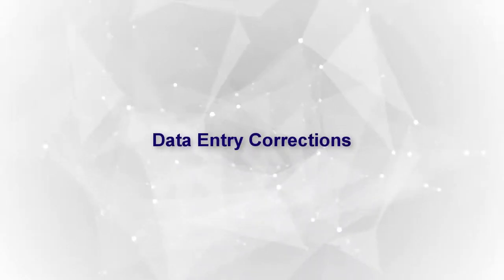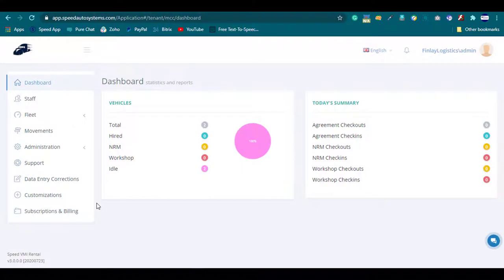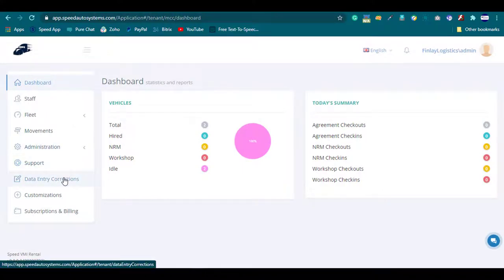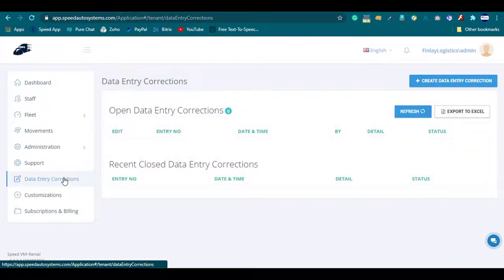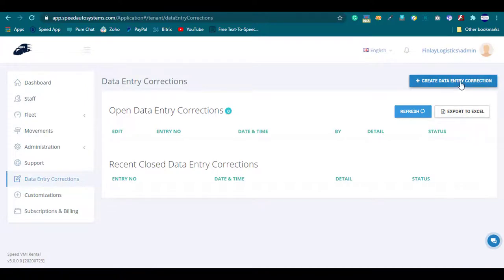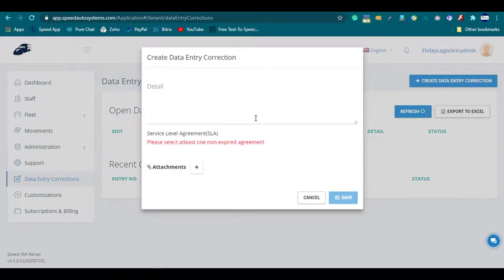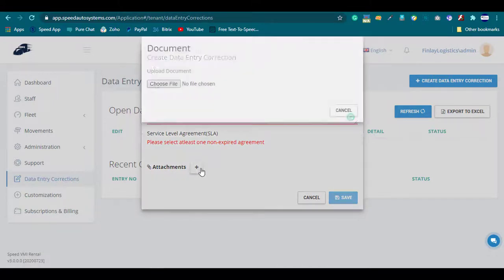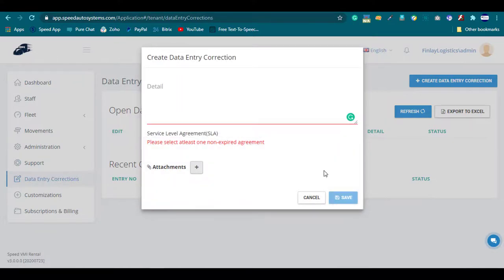Data Entry Corrections | Vehicle Mobile Inspection (VMI) | Speed Auto Systems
Speed Auto System is a software provider for the Automotive industry. We have a large software platform which includes:

Vehicle Mobile Inspection (VMI)

Speed Car Rental System (CRS)

Speed Vehicle Leasing System (VLS)

Speed Limo System (LS)

Speed Garage System (GS)

Speed Financial System (FS)

Speed Human Resource Management (HRM)

Speed Customer Relationship Management (CRM)

Speed Fines Management System (eFines)

Speed Toll Management System (eToll)

Speed Fuel Management System (eFuel)

Speed Rental Web Booking Engine (RWB)

Speed Vehicle Mobile Check-Out and Check-In System (mCC)